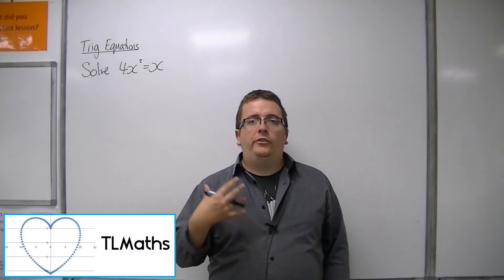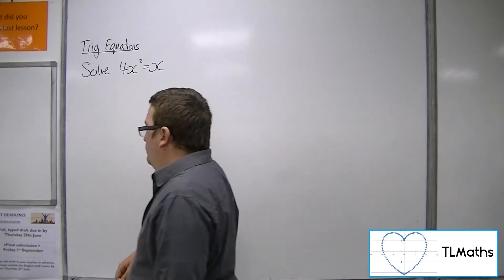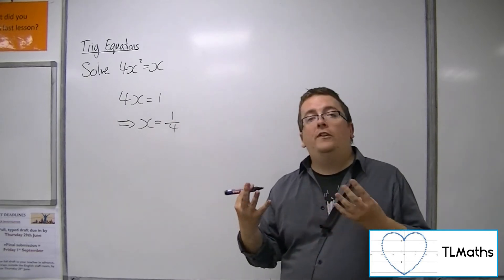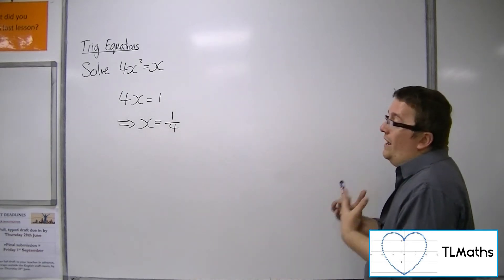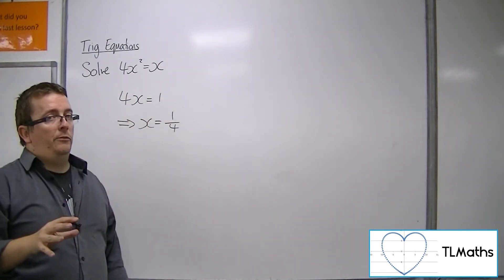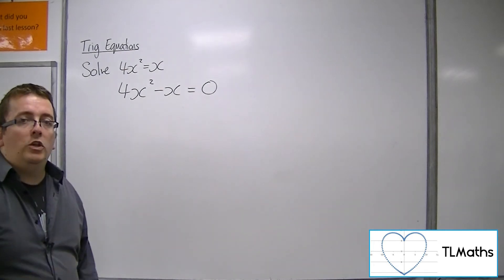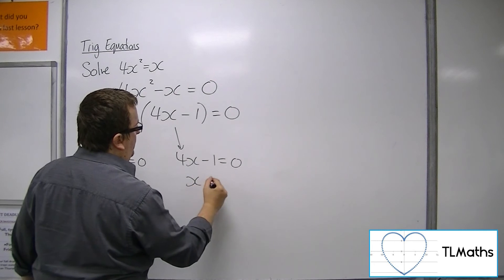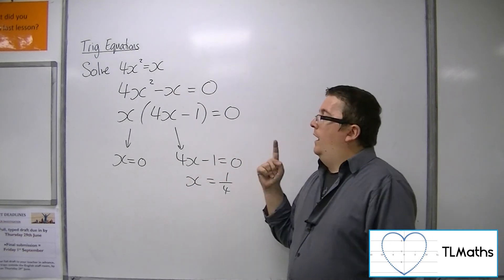A-Level Maths: E7-15 [Trig Equations: Solve 4x^2 = x]